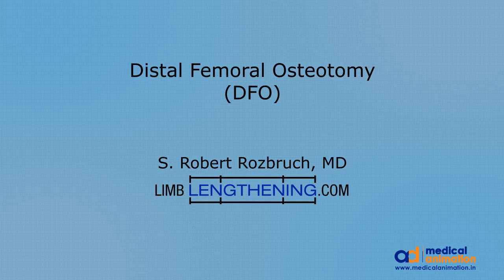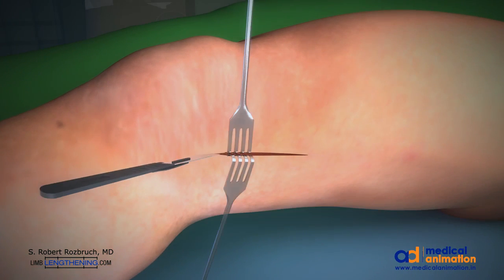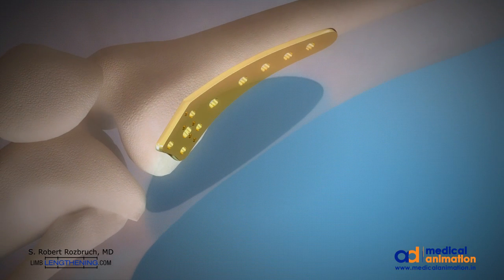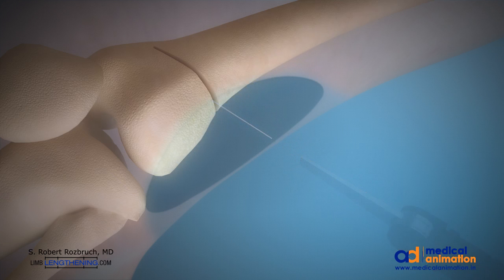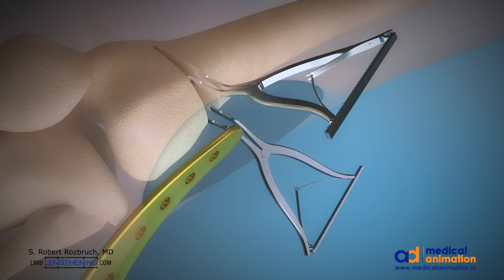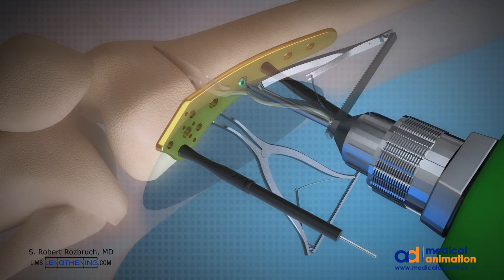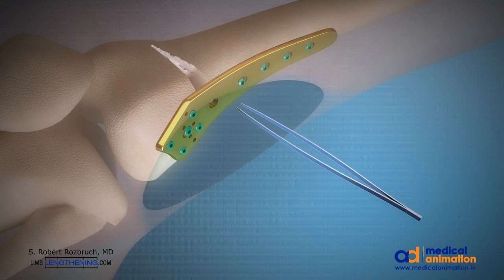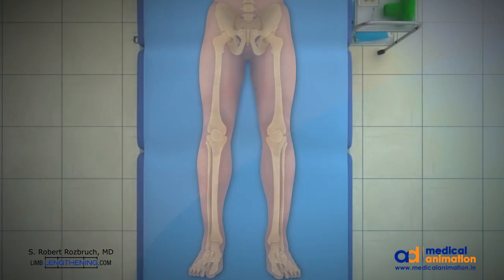Distal Femoral Osteotomy Animation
Dr. S. Robert Rozbruch of the Limb Lengthening and Complex Reconstruction Service at HSS shows how he performs a distal femoral osteotomy to correct knock-knee deformity.